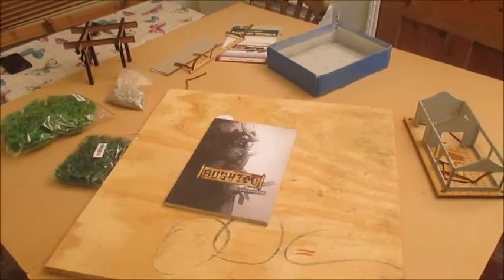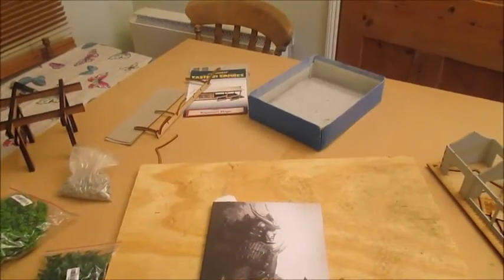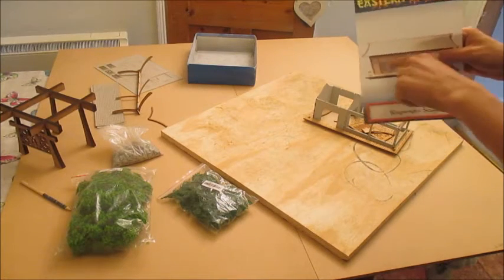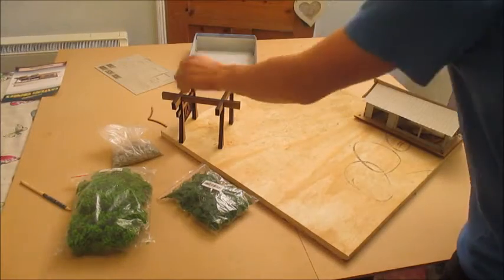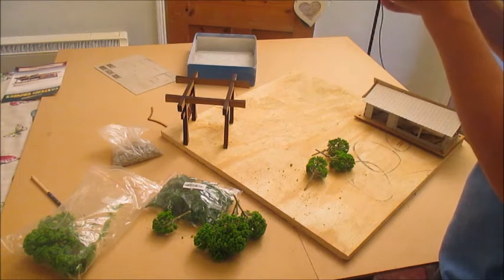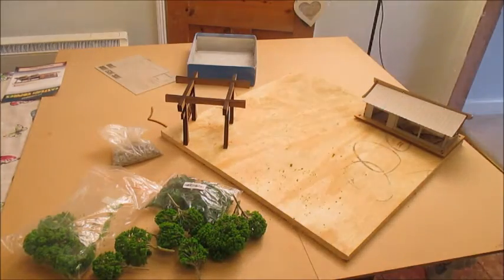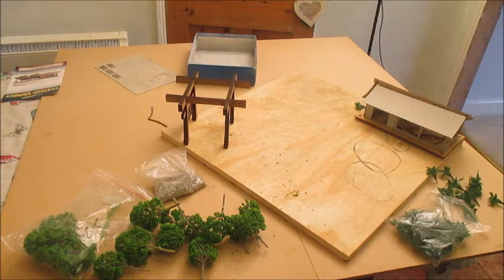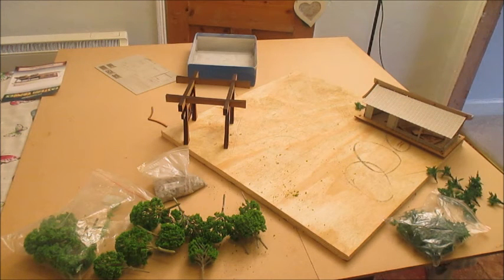Building a Bushido Board: Part 1